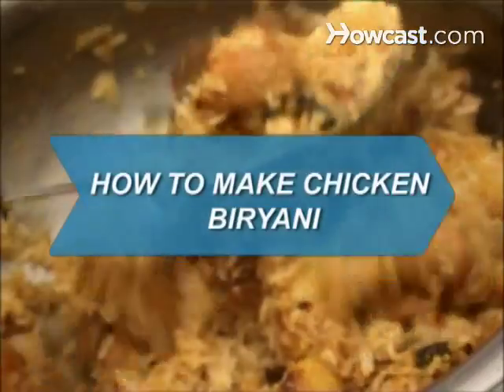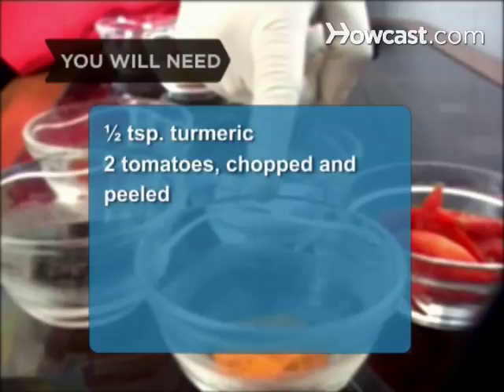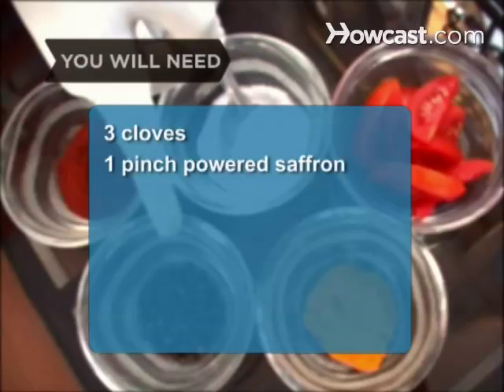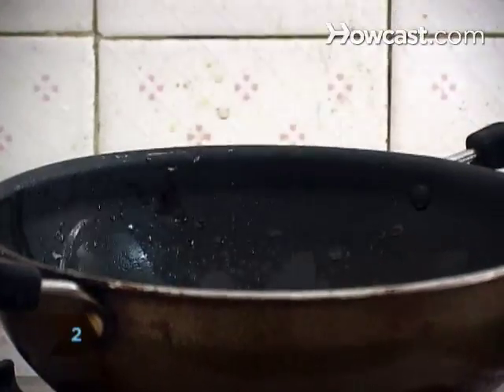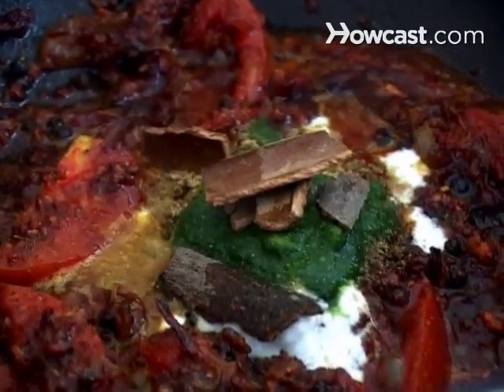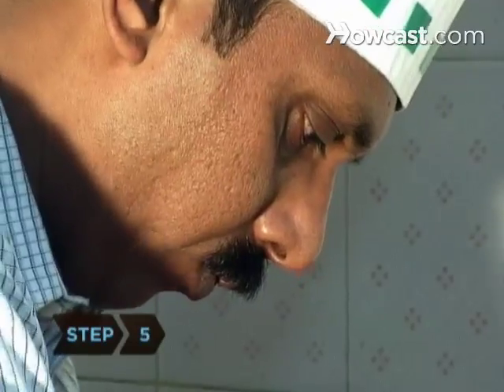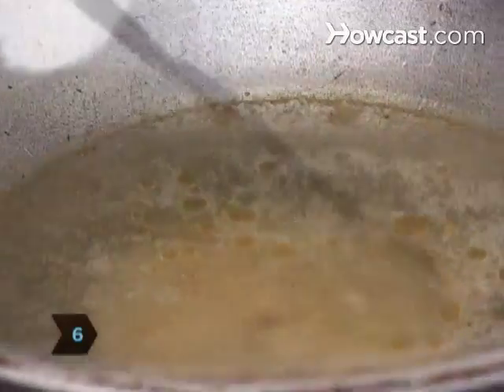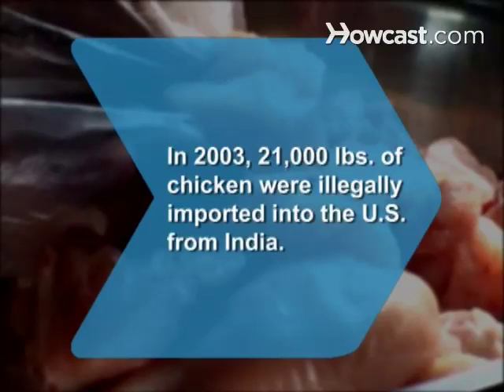How to Make Chicken Biryani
Chicken Biryani is a traditional Indian dish packed with flavor.

Step 1: Heat oil
Heat 2 tablespoons of the vegetable oil in a large skillet. Fry the potatoes until golden brown. Then remove them from the skillet and set aside.

Step 2: Add ingredients
Add another 2 tablespoons of the oil to the skillet and fry the minced ginger, garlic, and chopped onion until the onion is soft. Then stir in the chili powder, pepper, turmeric, tomatoes and 1 teaspoon of the salt. Stir for 5 minutes.

Step 3: Simmer
Stir in the yogurt, cardamom, mint and one of the cinnamon sticks. Cover and simmer on low heat until the tomatoes are cooked – six to seven minutes.

Tip
Add hot water if the mixture becomes too thick.

Step 4: Add chicken
Add the chicken and mix well. Cover and cook on low heat until the chicken is tender, 20 to 25 minutes. The gravy will be very thick.

Tip
Lamb, beef, fish, and prawns can be substituted for chicken.

Step 5: Wash rice
Wash and drain the rice while heating the remaining oil in another skillet. Add the diced onions to the skillet and fry until golden brown. Then stir in the cloves, saffron, the other cinnamon stick, the ground ginger, and the rice.

Step 6: Heat chicken stock
Heat the chicken stock and salt in a medium pot. Once the stock is hot, pour it over the rice.

Step 7: Mix together
Add the potatoes and chicken to the rice and bring it all to a boil. Cover and simmer for 20 minutes. Serve and enjoy.

In 2003, 21,000 pounds of chicken were illegally imported into the United States from India, leading to a nine-state recall.